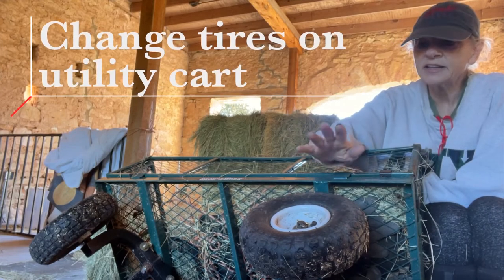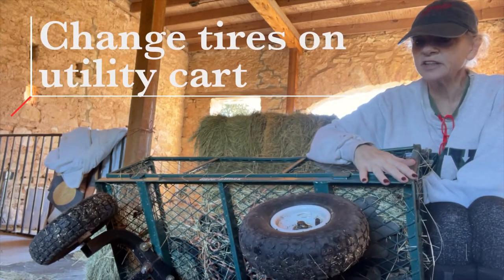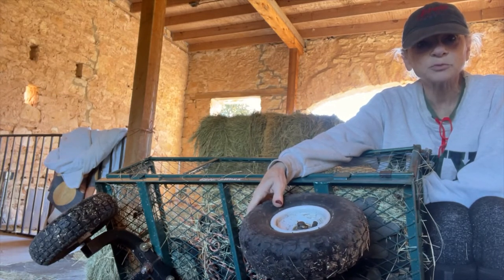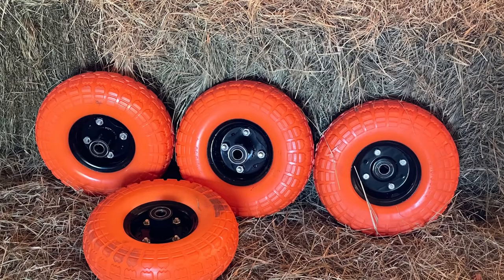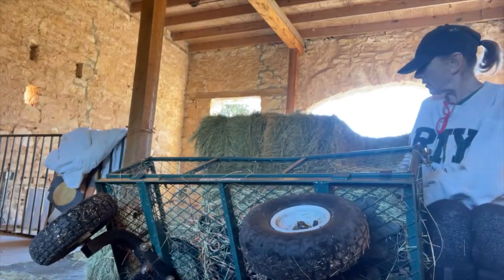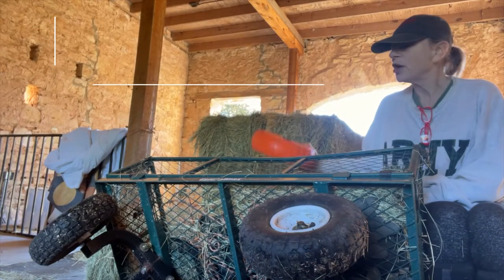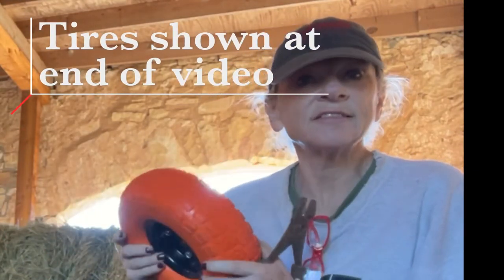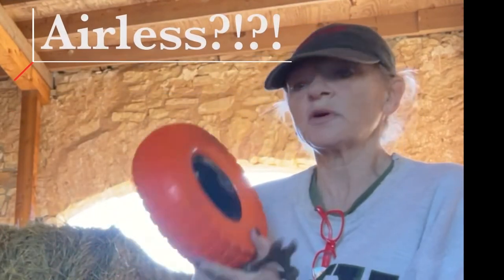Change tires on utility cart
Replacing the tires on my utility cart. They’ve been flat for awhile so I’m long overdue for changing them. I chose solid rubber tires that do not need air. It was an easy change - pull out the cotter pin, slip off the old tire, slip on the new one and reuse the cotter pin to secure it. If you are trying it, make sure you have the correct tire for replacement.